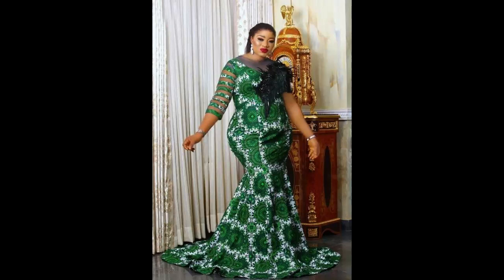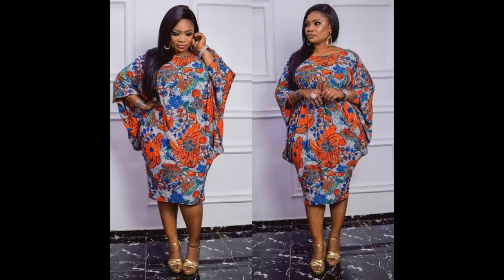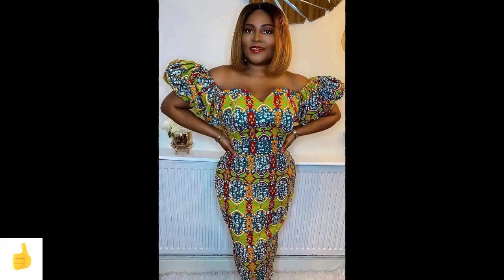2022 ankara Styles And Dresses Collection Trendy African Fashion African Designs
Hi Fashionistas,

Trendy ankara styles! Happy Sunday Damsels. Here are another beautiful collection of fascinating ankara styles for the stylishly beautiful women. They're styles that are multi-purpose in tailoring and they're beautiful for the sights to behold. And i hope you will love them when you finish seeing the last styles.

Please, when you visit our channel, please hit the subscribe button and always give like to our videos and also turn on the notification icon for you to get a real time update anytime a brand new video is uploaded on this channel. Also, share our lovely video with friends and family